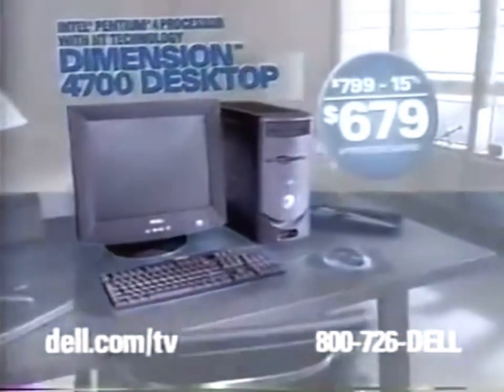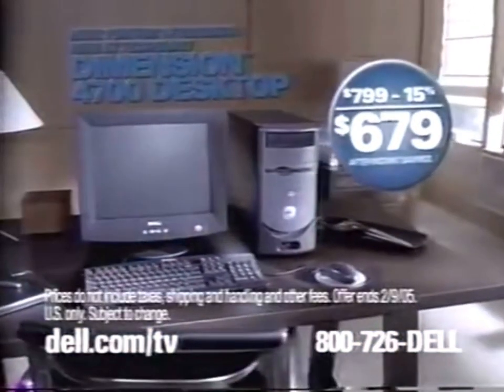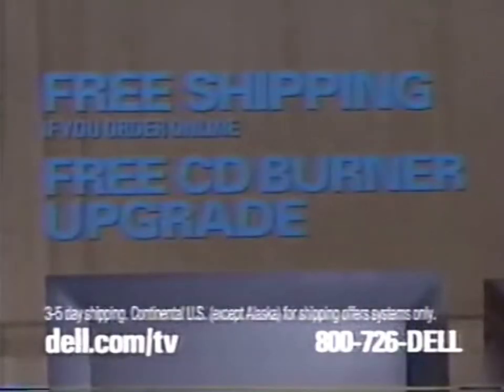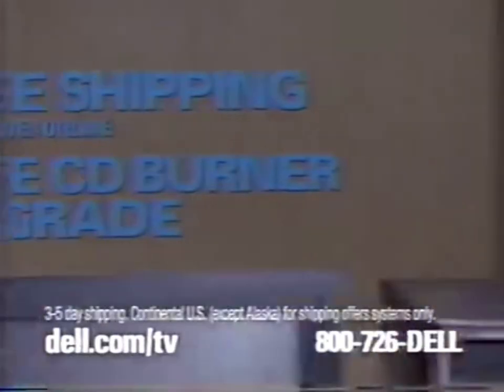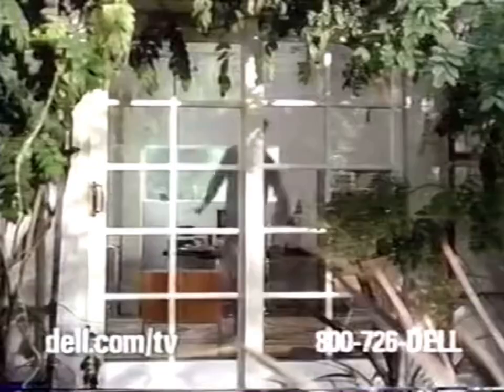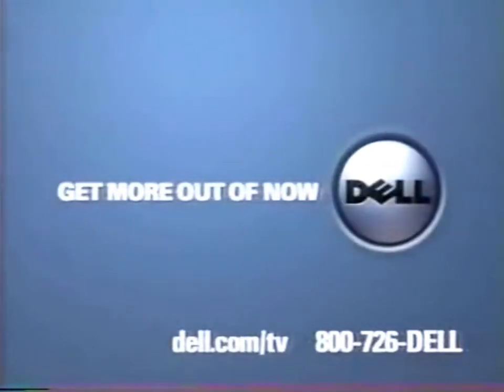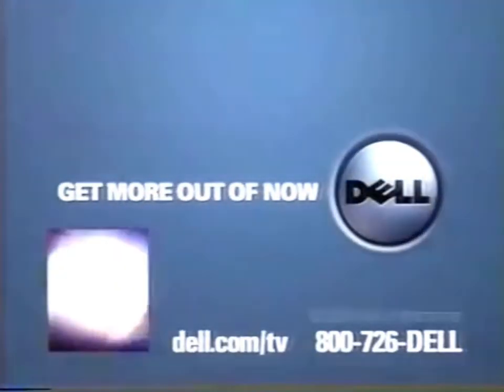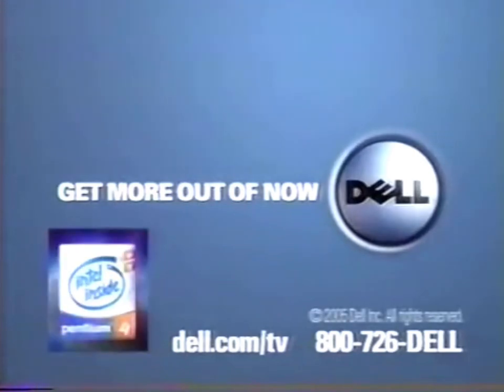Dell Commercial: Procrastinator (February 2005) - Get More Out Of Now!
Note: At the end of this commercial, you can probably hear the original Intel Pentium sound when you see the Intel Pentium 4 with HT logo right here!